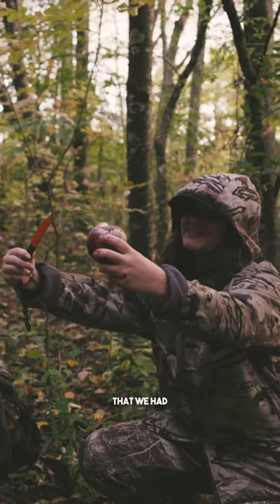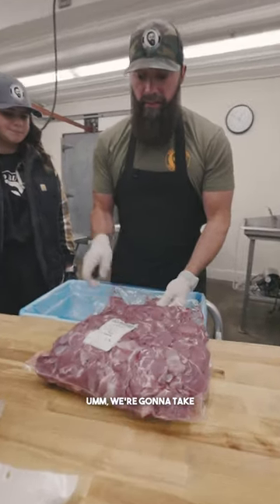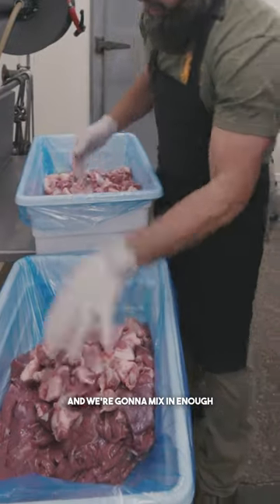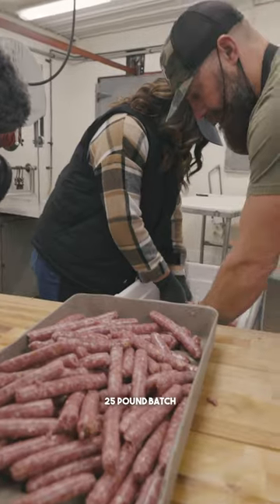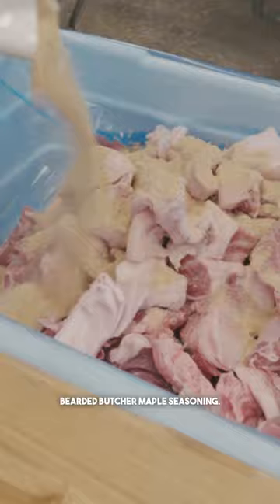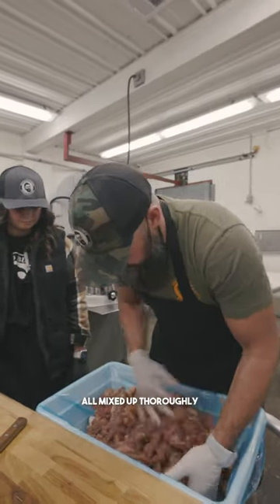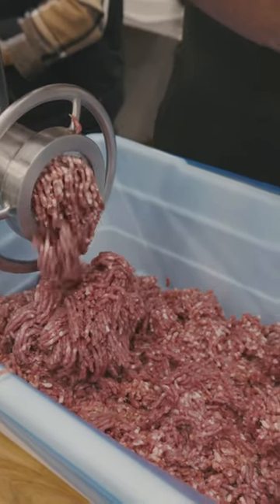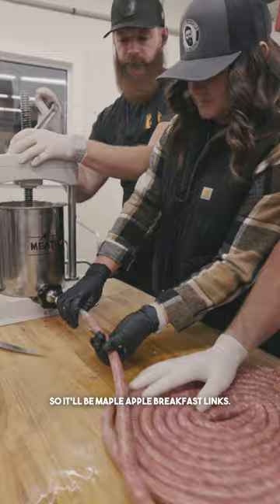Teaching our niece, Ellyssa, to make Maple Breakfast links from the deer she shot! deer 🦌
Teaching our niece, Ellyssa, to make Maple Breakfast links from the deer she shot!

Watch now on YouTube: "From Field to Table: Young Huntress' First Deer Harvest." 🦌